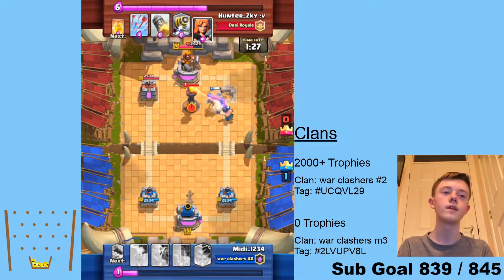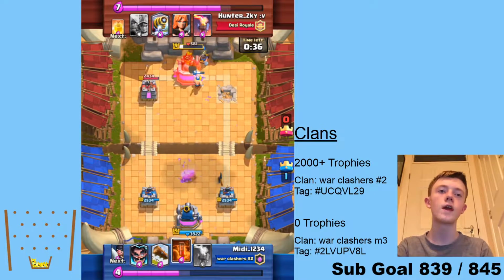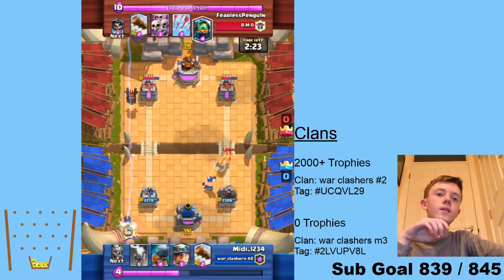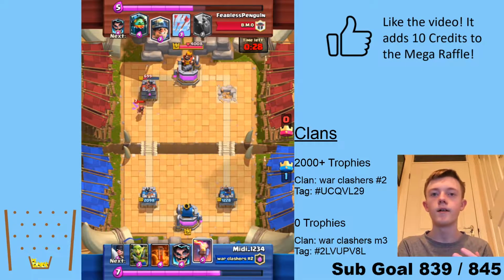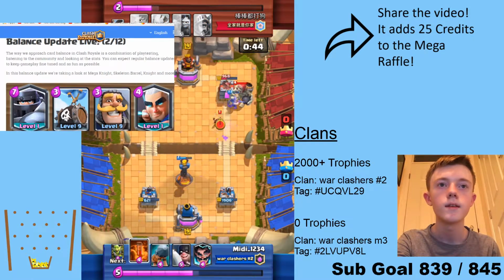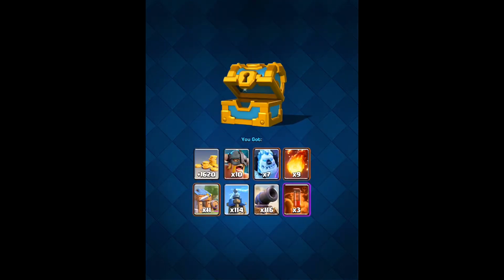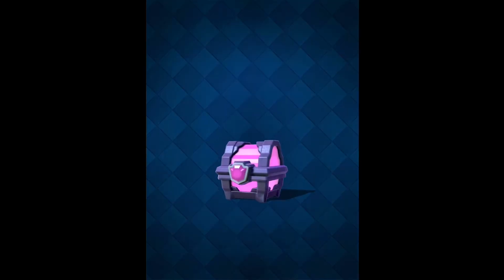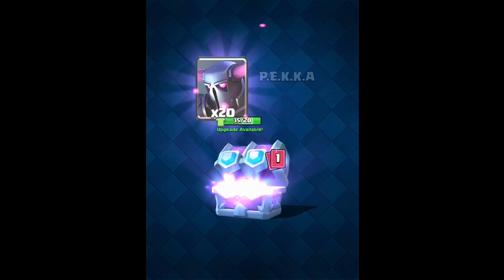Clash Royale - Balance Changes (12/02/18) + 2 CC's, Magical Chest, + Challenger III Draft Chest!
Hello! Today I am playing Clash Royale. In this video, I will be reviewing the balance changes for February 12th, and playing Lunar New Year Stage 2! I’ll also be opening 2 Tier 10 Clan Chests, a Magical Chest, and a Challenger III Draft Chest!

Songs:
CØDE - Get The Party
Elektronomia - Sky High
Axol x Alex Skrindo – You
RetroVision & Domastic - SICC